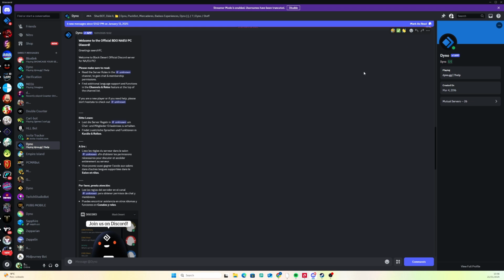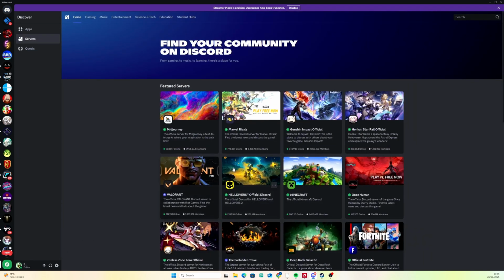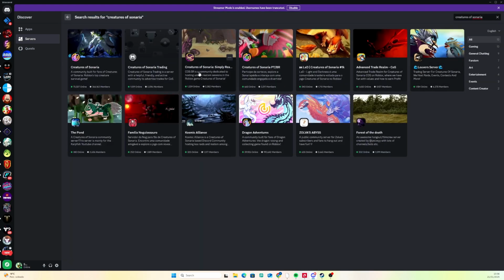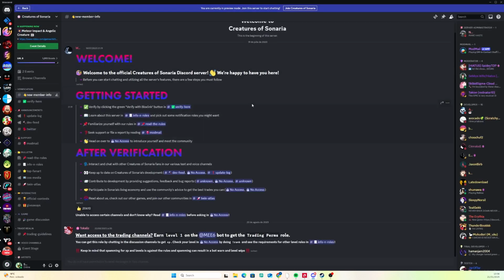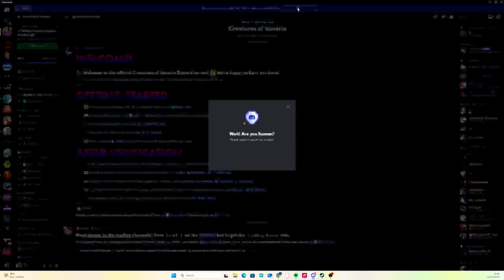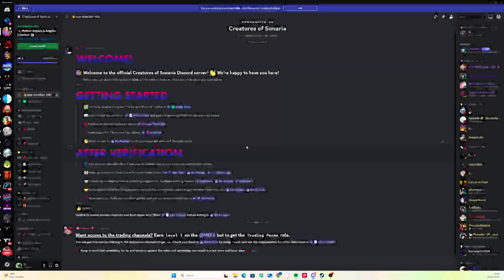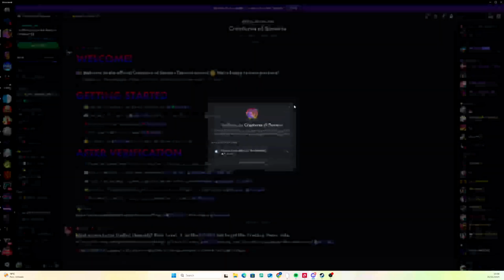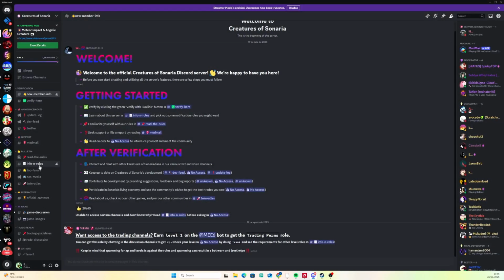HOW to JOIN CREATURES OF SONARIA DISCORD SERVER ✅PC & MOBILE✅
In a few moments, we'll show you exactly how to join the Creatures of Sonaria Discord server on both PC and mobile devices. If you're passionate about creatures, adventure, and connecting with others who share your interests, this Discord server is the perfect place for you! Join the official Creatures of Sonaria community for updates, events, and discussions. Whether you're new or experienced, this step-by-step guide ensures a smooth process in becoming part of the Creatures of Sonaria Discord server